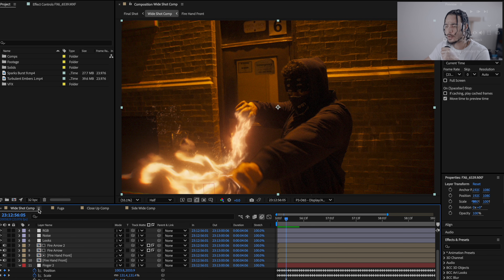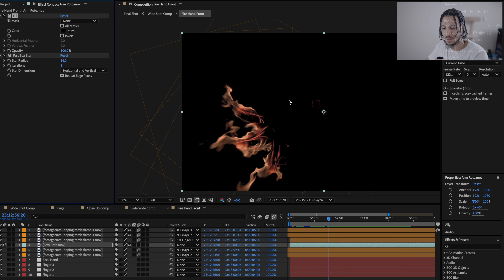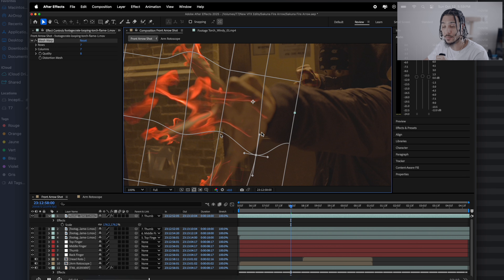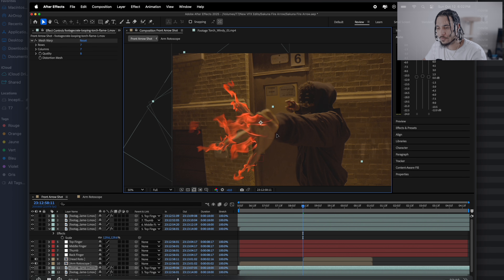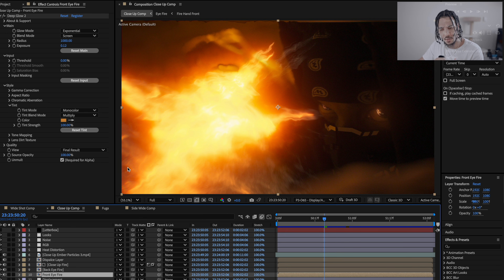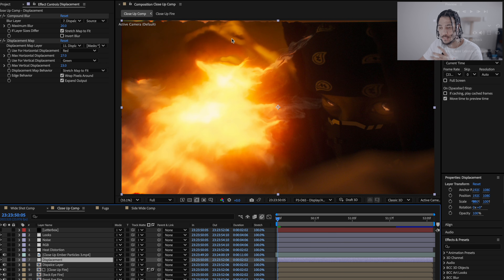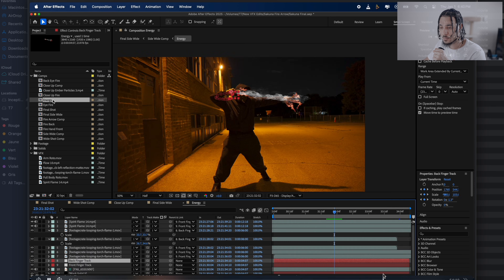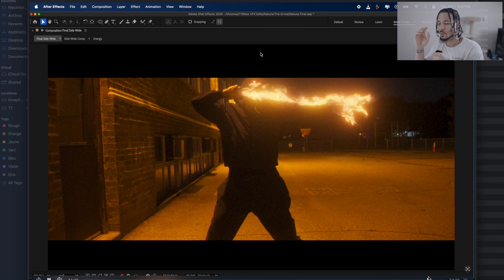How I Created Sukuna’s Fire Arrow in After Effects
n this After Effects tutorial, I’ll break down how I created Sukuna’s Fire Arrow from Jujutsu Kaisen using Adobe After Effects 🔥
This is a Jujutsu Kaisen–inspired VFX breakdown, where I walk you step by step through the process of designing, animating, and compositing this anime-style fire effect.

You’ll learn how I combine practical techniques, VFX fundamentals, and stylized anime visuals to recreate powerful effects like Sukuna’s Fire Arrow. I’ll also be using assets from Film Riot and showing how to integrate them seamlessly into your own After Effects workflow.

On top of that, I’m excited to announce that we’ll be opening up a Skool community, where I’ll be teaching both advanced and foundational filmmaking & VFX skills that I use to create cinematic content like this. If you want to level up your editing, compositing, and visual effects—this is just the beginning.

If you enjoy anime VFX tutorials, After Effects breakdowns, or Jujutsu Kaisen–inspired content, make sure to like the video, subscribe to the channel, and leave a comment letting me know what effect you want to see next.

Footage Link